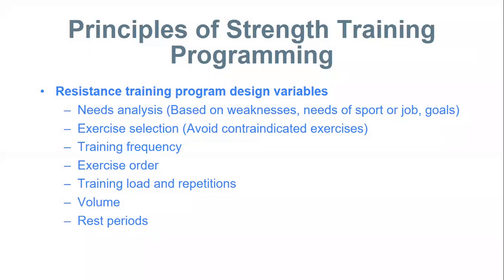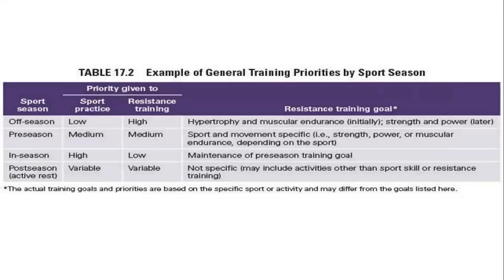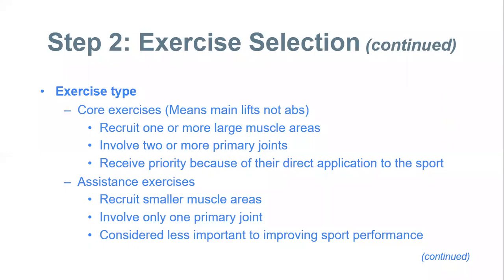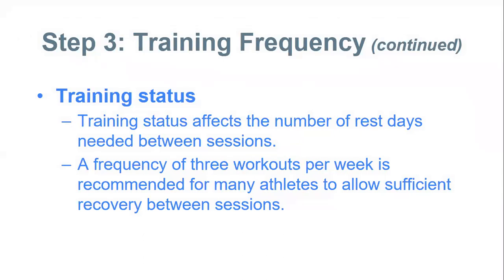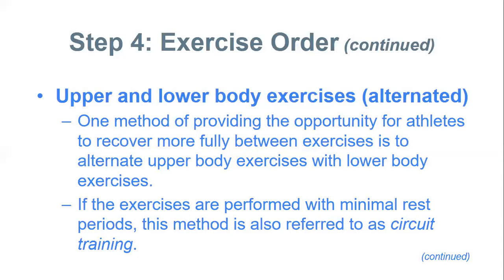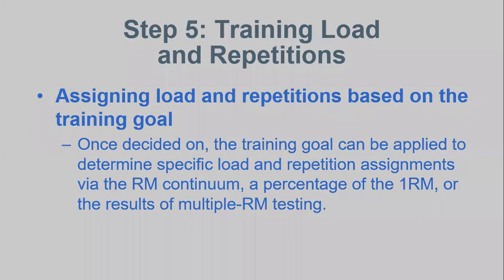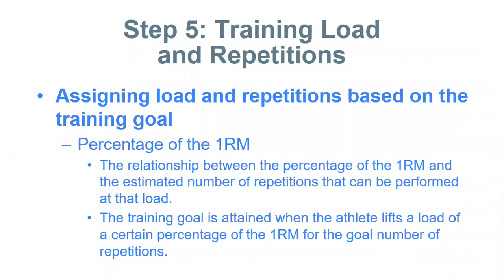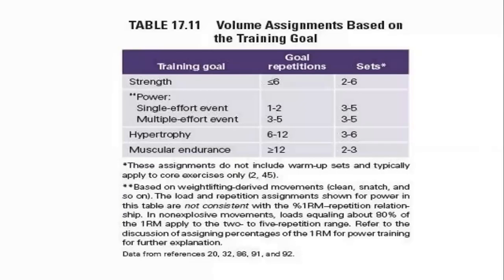EXS101 Strength and Conditioning